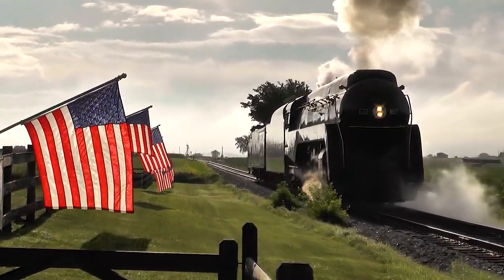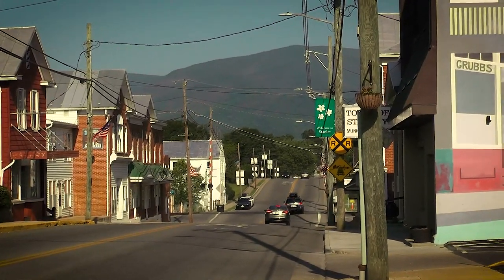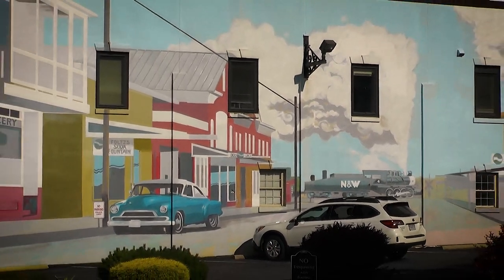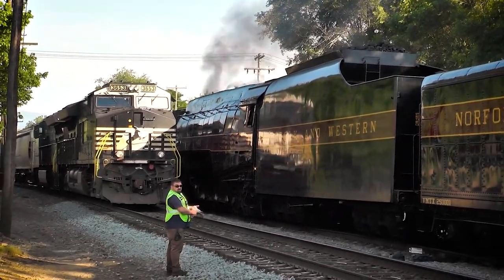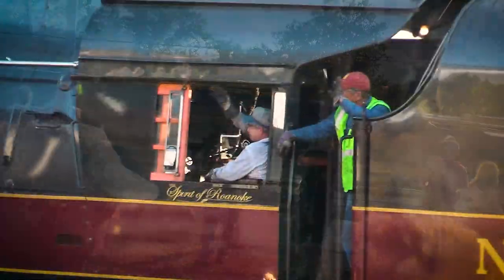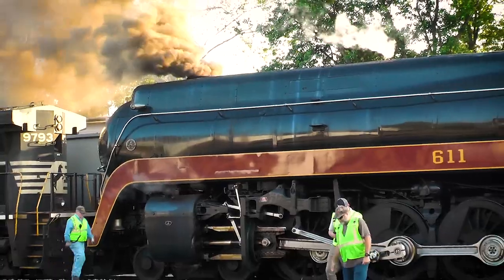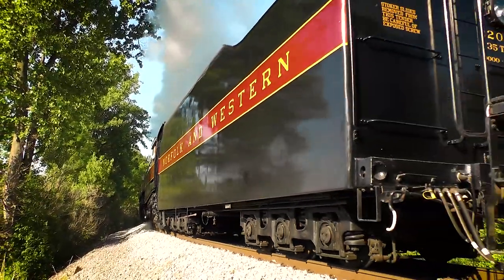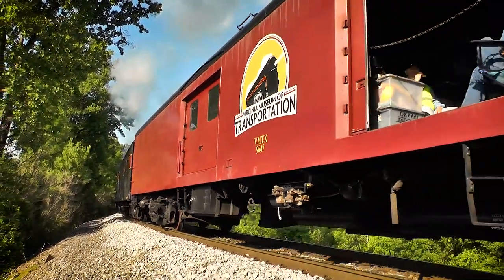N&W 611 - The Queen of Steam RETURNS to HOME RAILS!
EQUIPMENT
- Uniden Bearcat BC125AT handheld scanner

- The views, opinions and thoughts shared on this channel are my own and do not  represent those of any other person or company.
- In no way, is trespassing endorsed or considered acceptable. It is illegal, and federally prosecuted. If it's rails, right of way, locomotive, equipment, etc. it's trespassing! Stay back 30 feet. Congratulations! You are now a law abiding railfan!

NOTE: "Happy Foaming"™ is an intellectual trademark of Railfan Rowan and is meant to be used as a greeting, farewell or other statement directed towards railfans. All other publication or placement is strictly prohibited according to U.S. copyright law.

All video rights reserved.

nw norfolk western 611 steam train locomotive shenandoah valley o winston link virginia